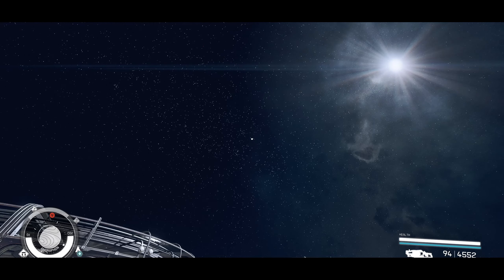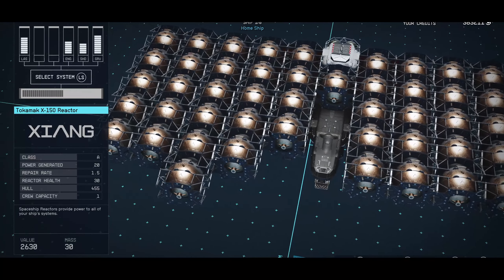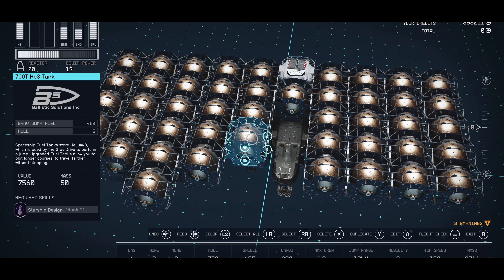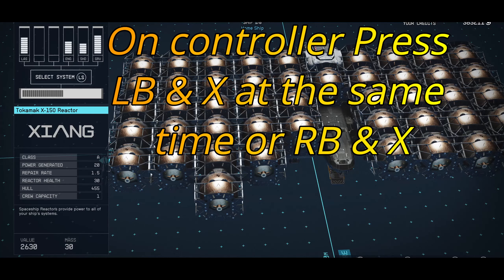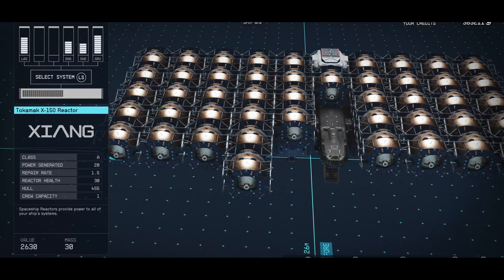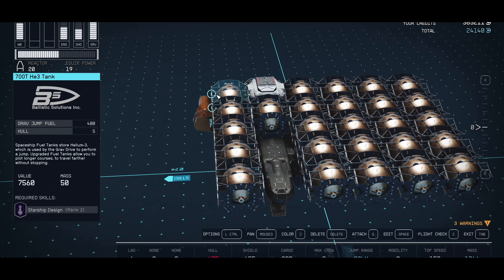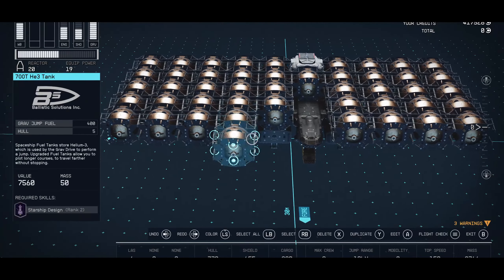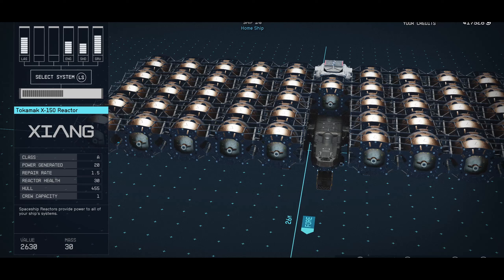Starfield - AWESOME CREDIT EXPLOIT FOR FREE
video on how to do gain virtually unlimted credits using your ships
100% 754/750

Brother Brooklyn

Motherboard - ASUS ROG Crosshair VIII Hero Wifi
RAM - 64GB - 4 x 16GB TEAMGROUP DDR4-3200
GPU - NVIDIA GeForce RTX 4080 16GB
Storage - WDB LACK SN750 2TB - Game Drive
               - 12TB Media Drive